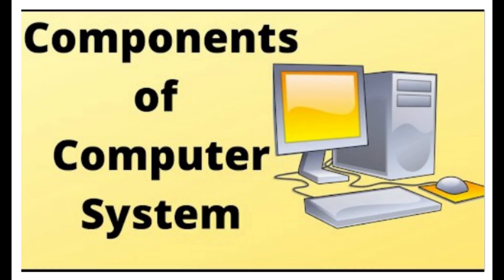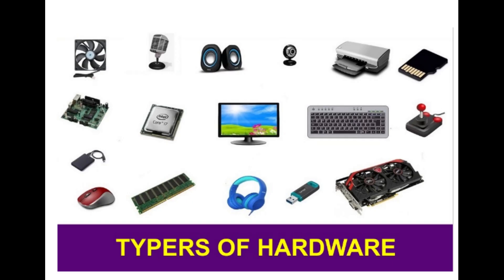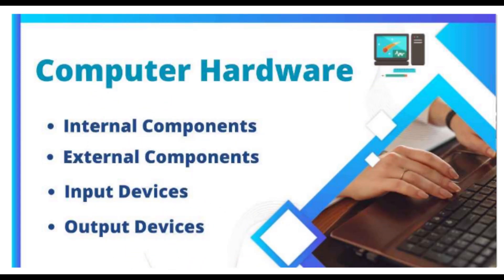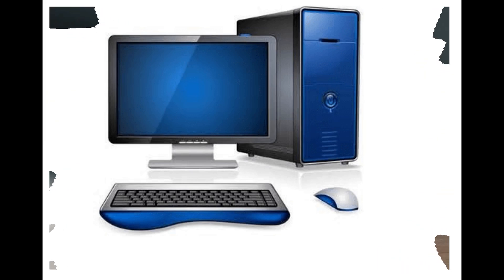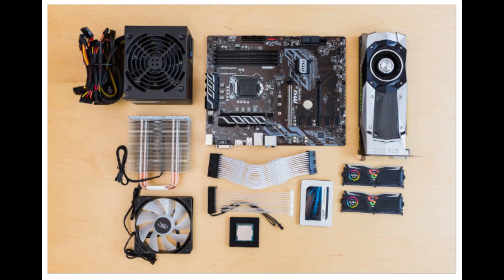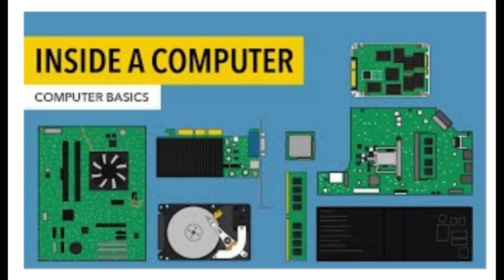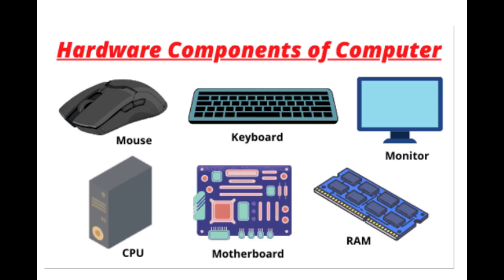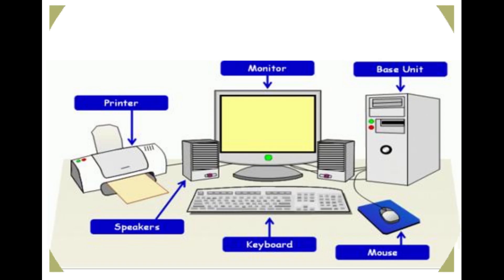Understanding 🚨 the Basic Parts Of A Computer And Their Functions (Main Components)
COMPUTER SYSTEM 💻🖱️
Definition: Is a collection of entities(hardware,software and liveware) that are designed to receive, process, manage and present information in a meaningful format.

COMPONENTS OF COMPUTER SYSTEM 💻🖱️

    Computer hardware - Are physical parts/ intangible parts of a computer. for example Input devices, output devices, central processing unit and storage devices
    Computer software - also known as programs or applications. They are classified into two classes namely - system software and application software
    Liveware - is the computer user. Also known as operator the human ware. The user commands the computer system to execute on instructions.💻🖱️

A computer device is made up of various elements which help in its effective functioning and processing. There are five basic components of the computer which help in making this processing of data easier and convenient. 💻🖱️

In this article, we shall discuss the basic computer components along with their functions. Also, for candidates preparing Computer Knowledge for upcoming competitive exams, sample questions based on this concept have been given further below in this article.💻🖱️

By definition, components of a computer system are the primary elements which make the functioning of an electronic device smooth and faster. There are five basic components which include: 💻🖱️

    Input Unit
    Output Unit
    Memory Unit
    Control Unit
    Arithmetical and Logical Unit

The main things that comprise a computer are – the motherboard, CPU, GPU, RAM, and Hard disk drive for the storage of all the data. 💻🖱️